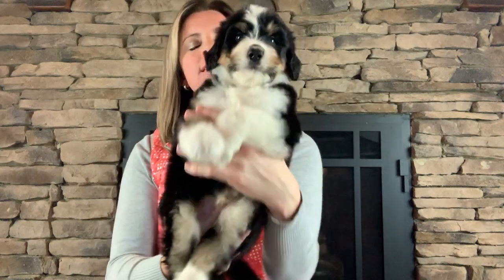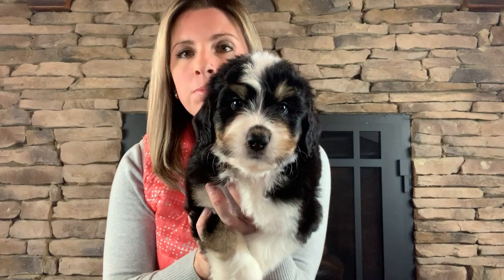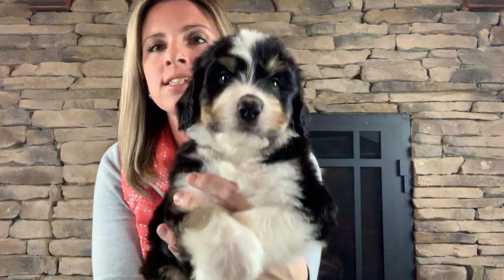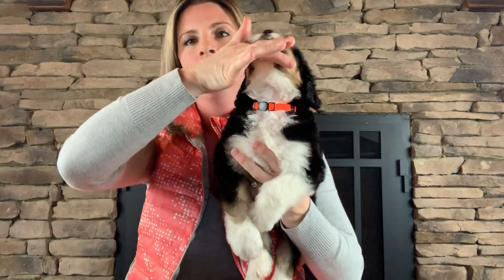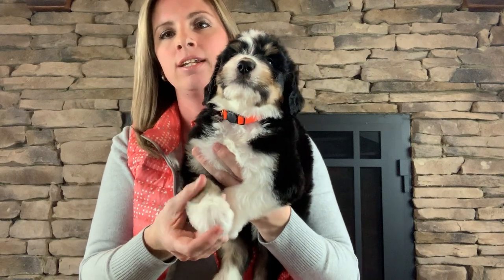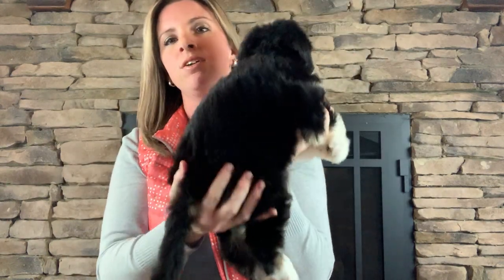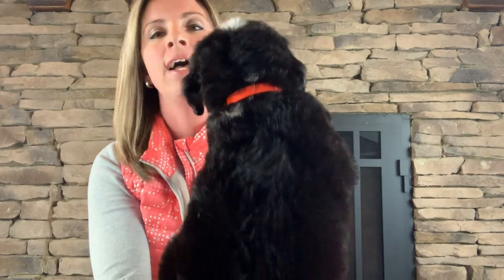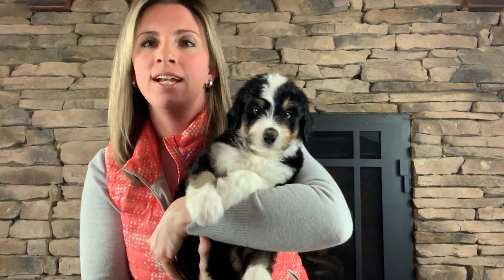Ocoee River Doodles Bernedoodles Jewels 2-2019 Orange Boy